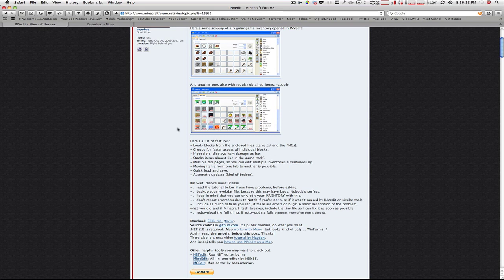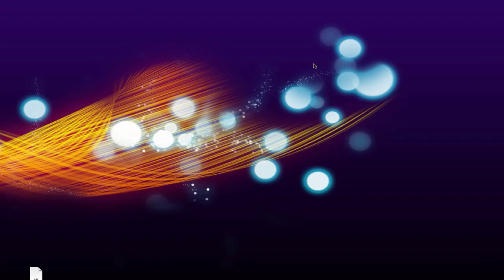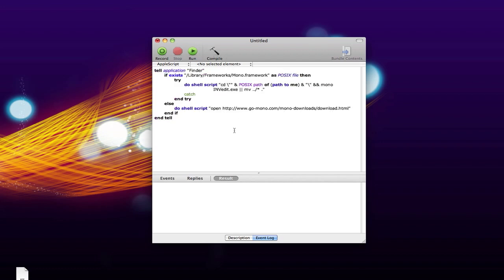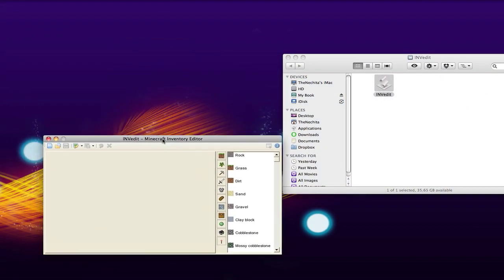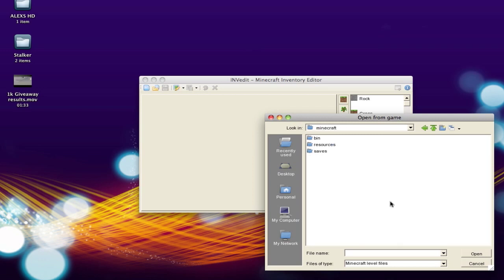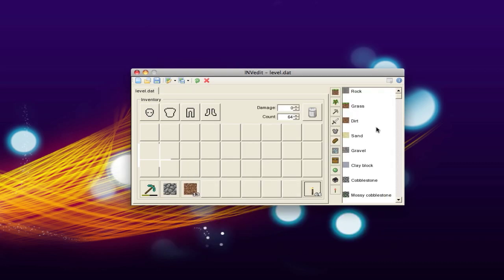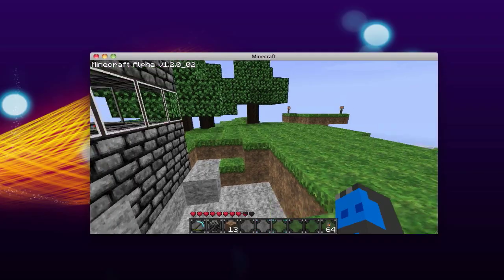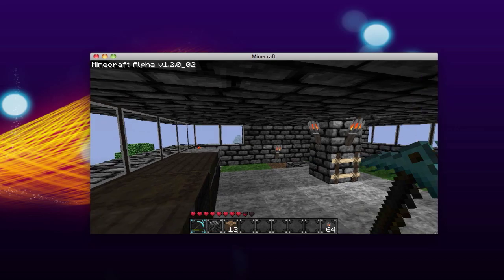How To: Edit Your Minecraft Inventory on Mac The *EASY* Way! | With Inside Job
You do NOT need to download any of the links i say to download in the video below or follow any of the steps i ask you to follow in the video.

** You need OSX 10.6 + **